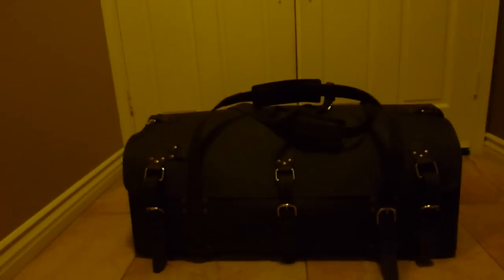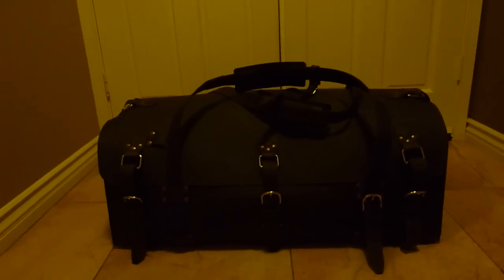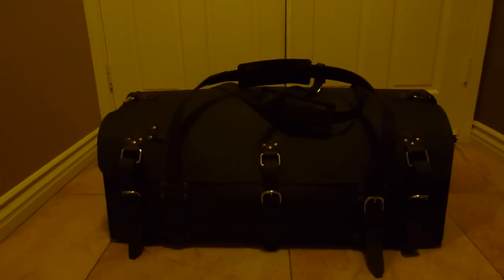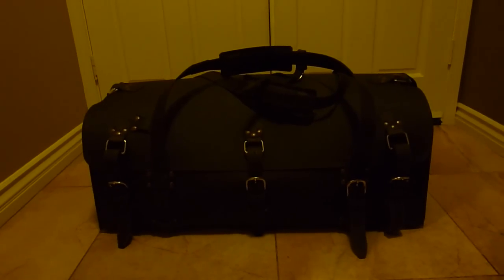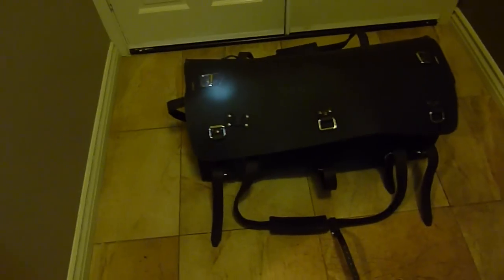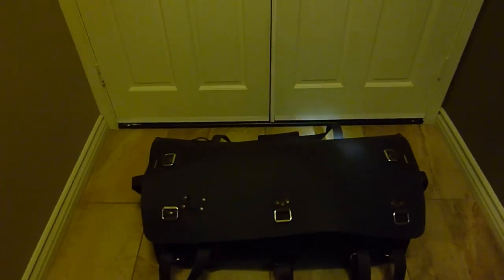Overview of Saddleback Leather's "The BEAST"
The Wife and I got a great deal on a Saddleback Leather "The BEAST" duffel bag.

SBL products are some of the best on the market and their customer service it second to none. I absolutely LOVE their bags!

Duffel Specs:
34" (86.4 cm) Wide, 14" (35.6 cm) Tall, 14 ¾" (37.5 cm) Deep
Interior dimensions are ¼" less to account for stitching at the seams.